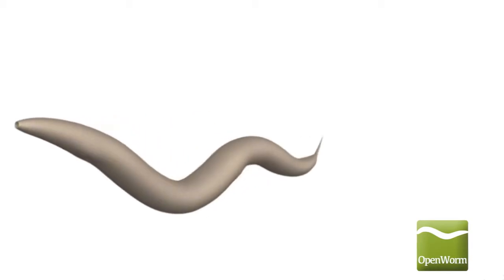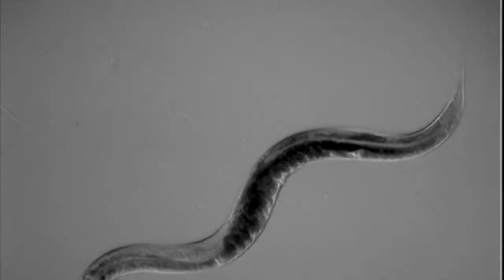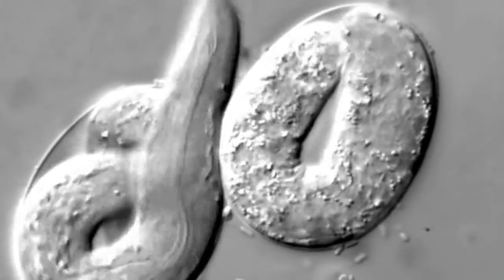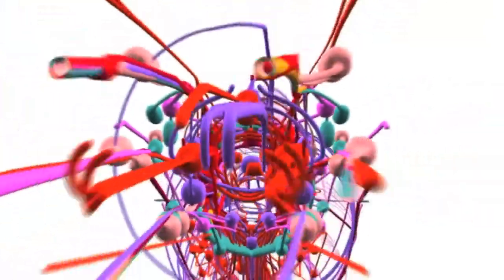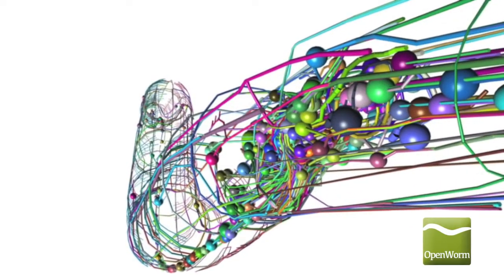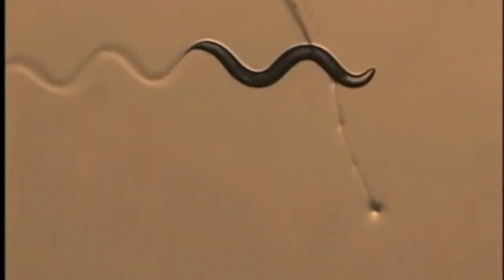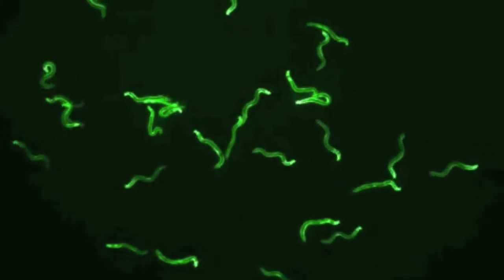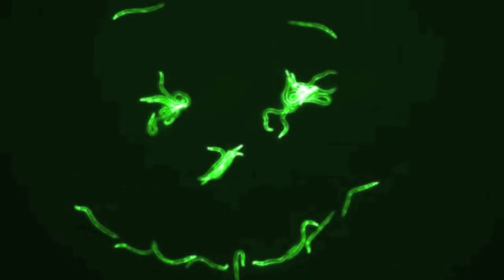OpenWorm An open source C. elegans nematode simulation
Learn about the C. elegans life cycle, feeding habits, neurological structure, and more in this video.

OpenWorm aims to build the first comprehensive computational model of the Caenorhabditis elegans (C. elegans), a microscopic roundworm. With only a thousand cells, it solves basic problems such as feeding, mate-finding and predator avoidance. Despite being extremely well studied in biology, this organism still eludes a deep, principled understanding of its biology.

Bio-Rad Explorer's C. elegans Behavior Kit allows students to work with and learn about C. elegans, one of the most studied model organisms and the first multicellular organism to have its complete genome sequenced.

With this kit, students are able to:

• Get hands-on experience with a model eukaryotic organism
• Observe and study the life cycle of C. elegans
• Utilize their microscope skills
• Learn how to subculture
• Learn about genetics and its effect on behavior
• Discover the connection between learning, the daf-18 gene, and the AIY and ASE neurons